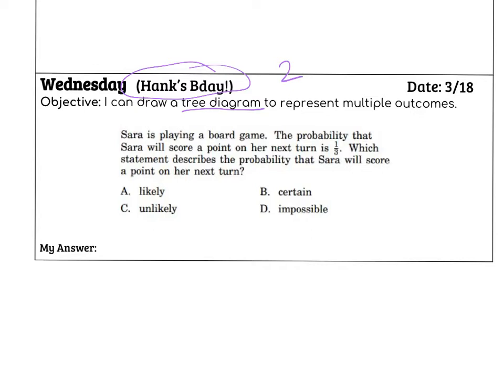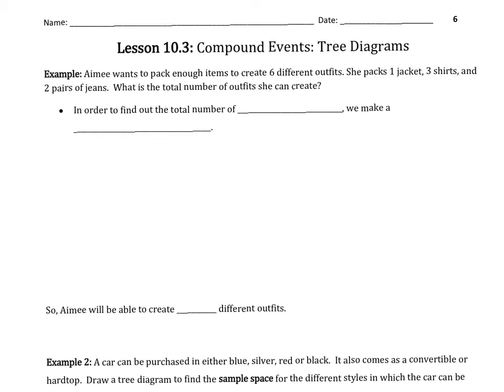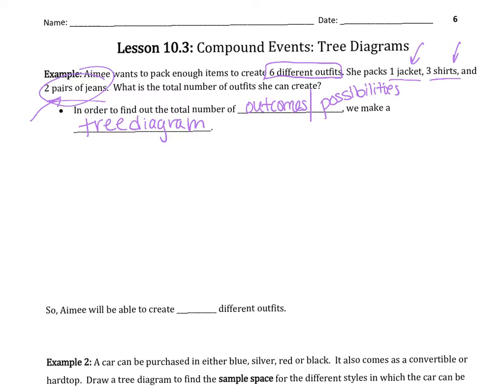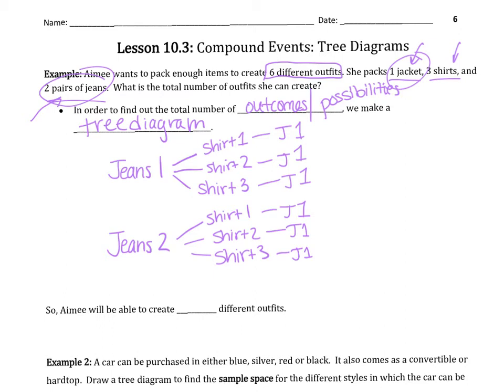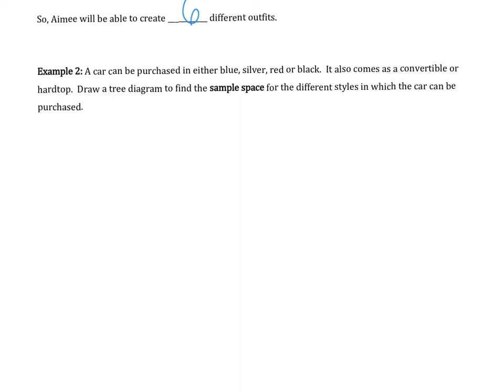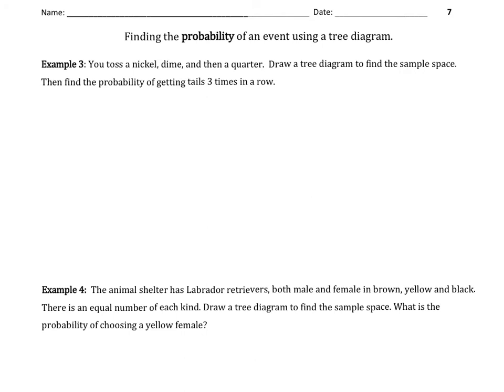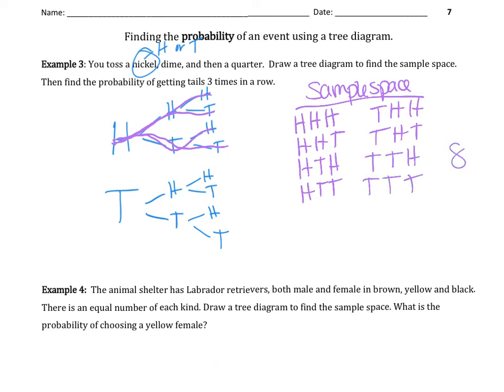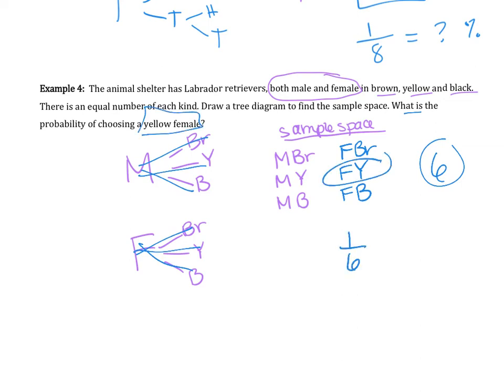Lesson 10.3 Tree Diagrams